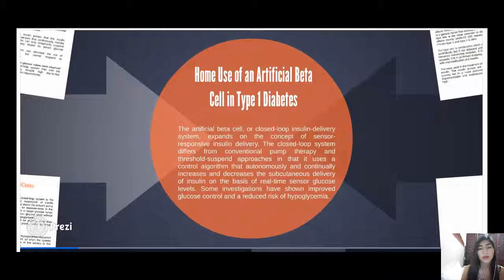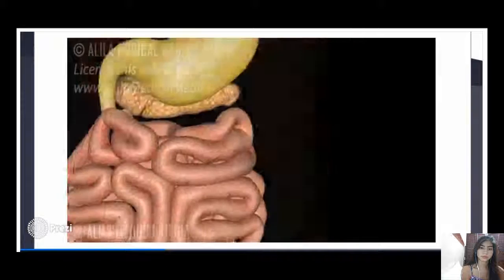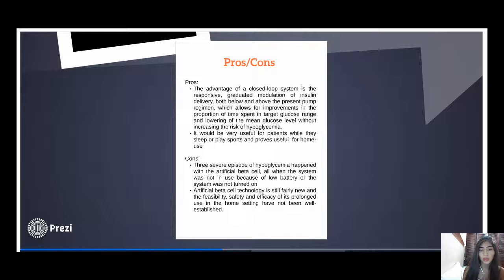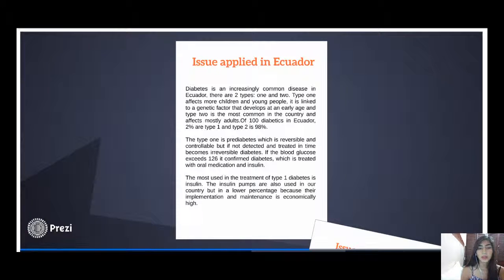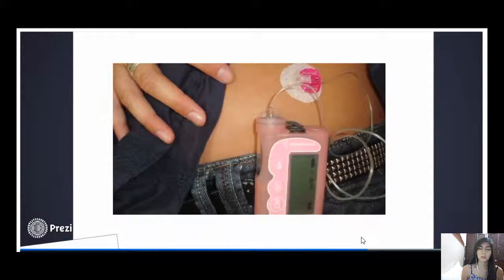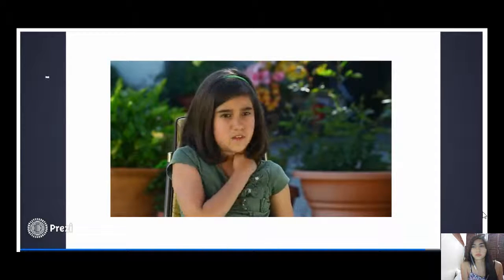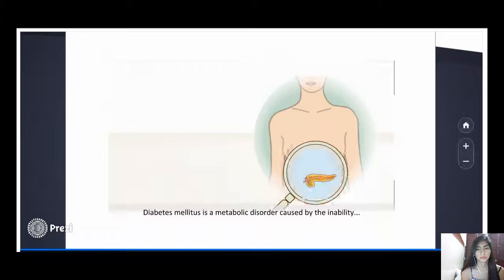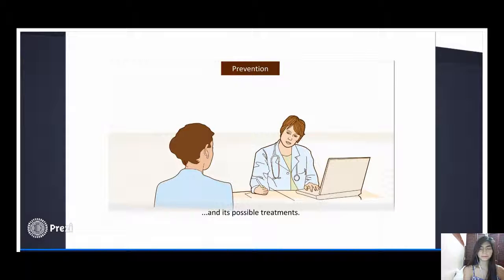Artificial Beta Cell in Type 1 Diabetes